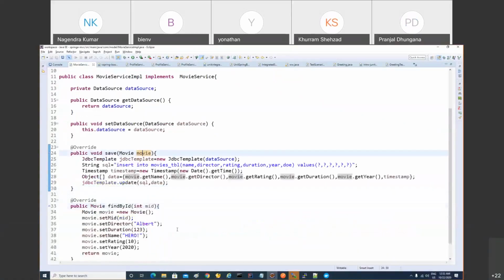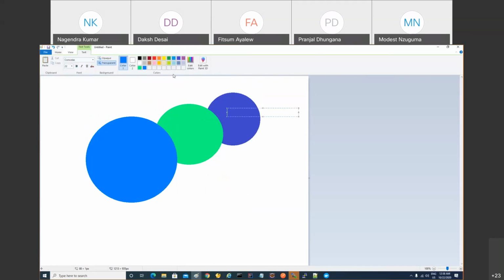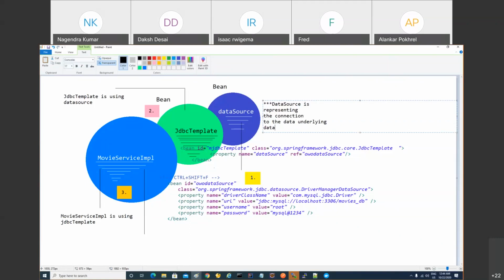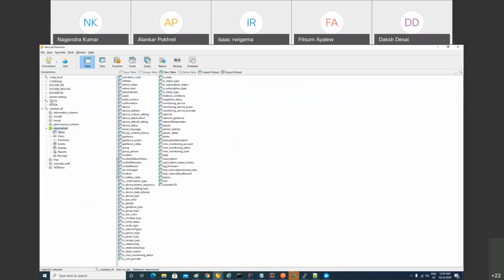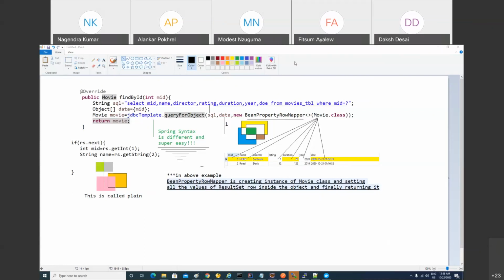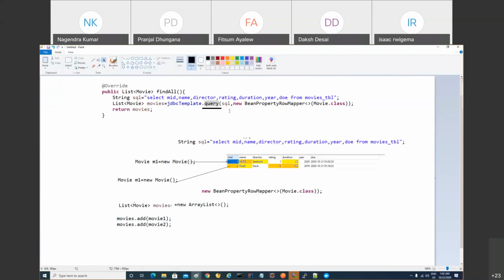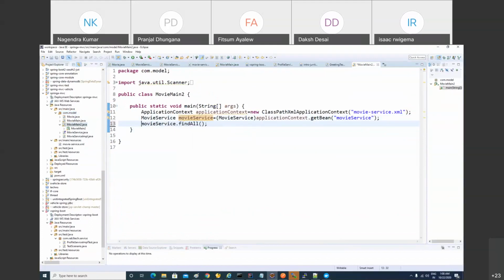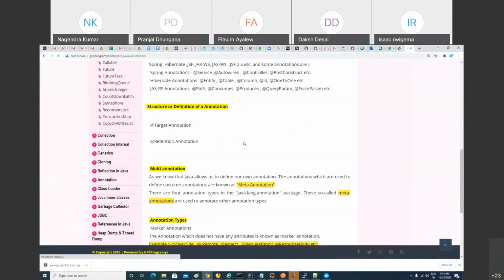Spring Core Spring JDBC Day-3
CRUD Operation with MySQL database!